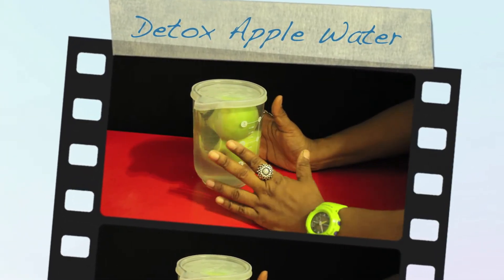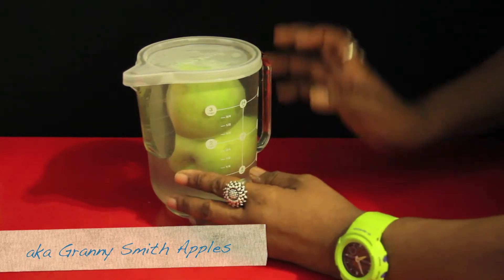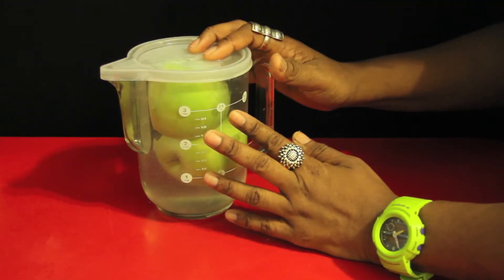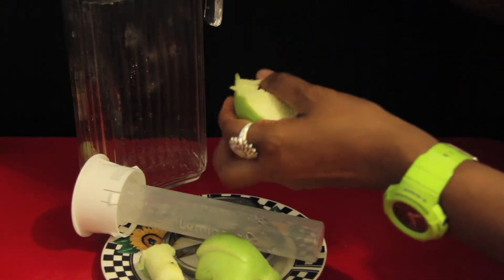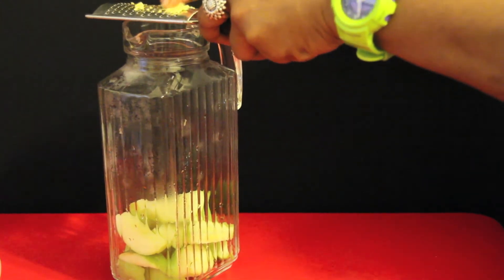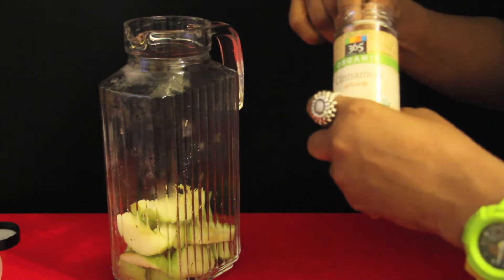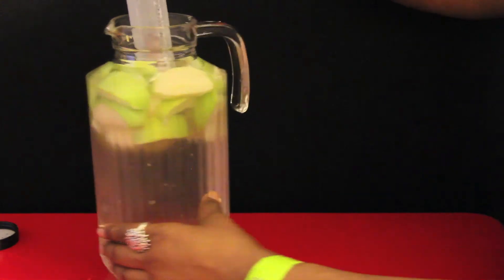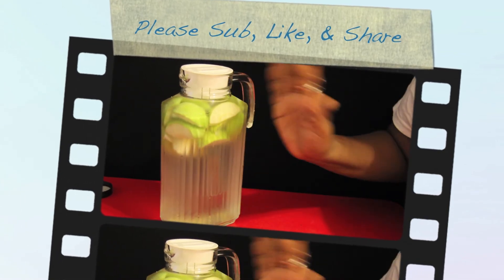Detox Apple Water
This is a simple and refreshing water with the taste of an essence of apple with a touch of cinnamon. The is great for the metabolism and a nice base for nutribullets "nutriblast" drinks and smoothies. In addition, there is a small segment on a trick for Removing Pesticides from Fruits and Vegetables.

To purchase the items that were used for this post: Bormioli Rocco Frigoverre Measure Pitcher with Lid

Progressive GT-3143 Fruit & Vegetable Mesh Brush

Brita Grand Water Filter Pitcher, Green

Lime Green Analog Digital G-Shock with a touch of purple- AW582SC-3

xBox Gamertag: Gadget Trish